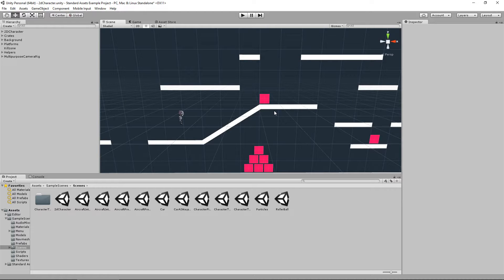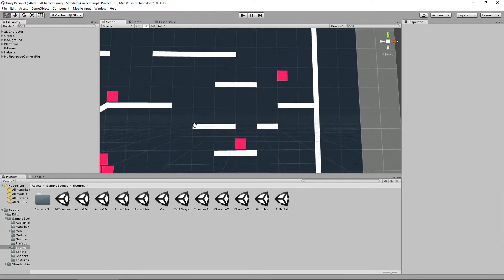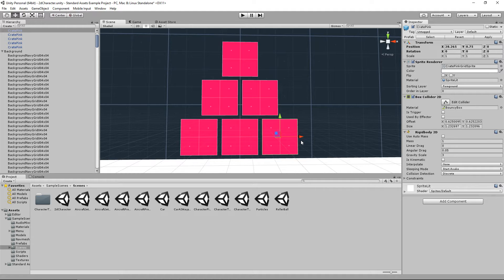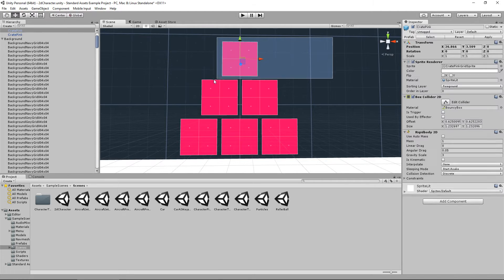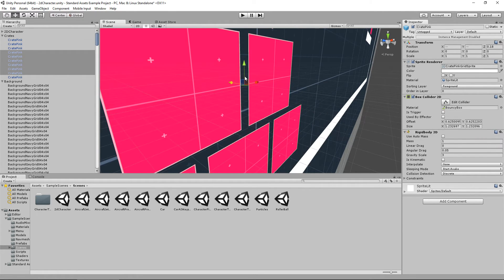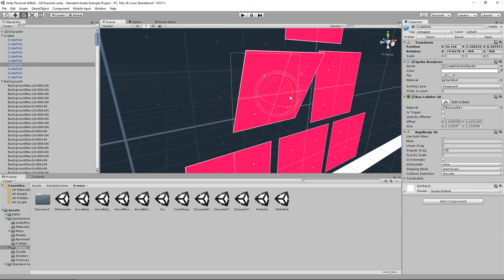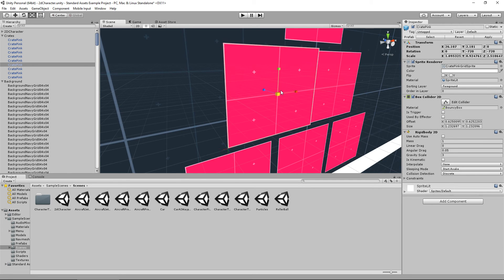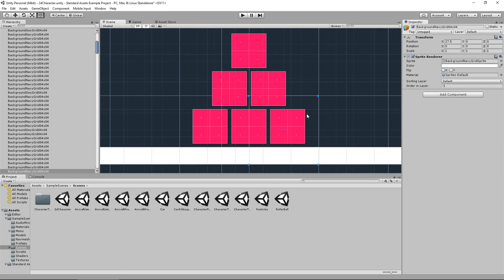Unity3d - Navigating the scene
A new series to introduce people to Unity 5. In this series I'm covering the basics all the way up to pro.

In this video we'll look at:

 * How to look and move around the scene view
 * How to select objects (in lots of ways)